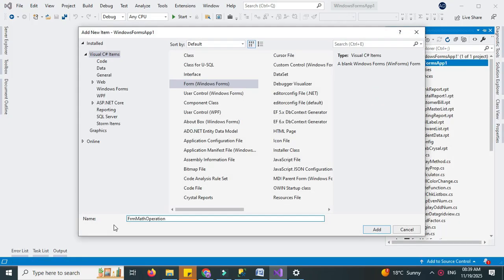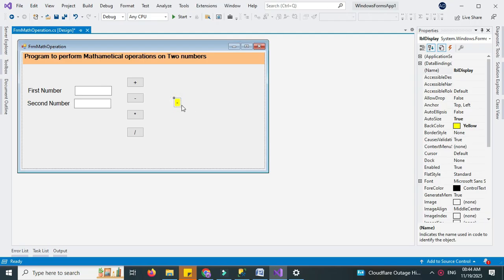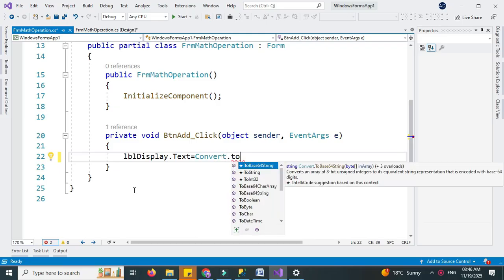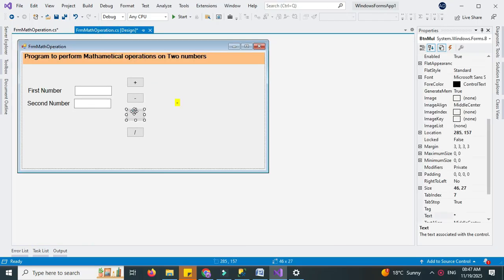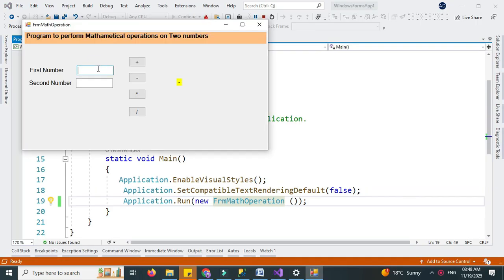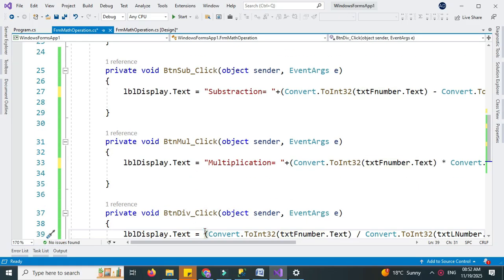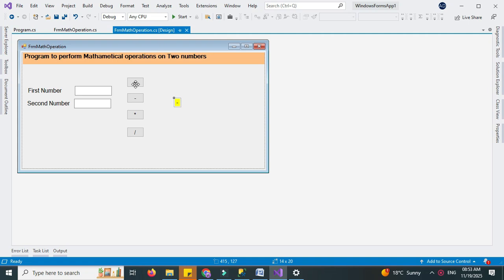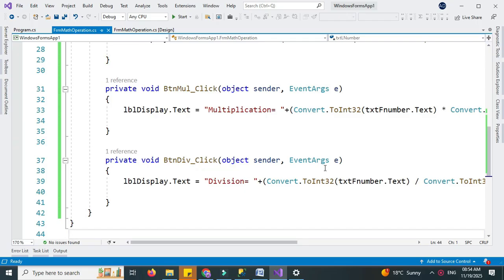Window application to display addition, subtraction, Multiplication and division on label with C#